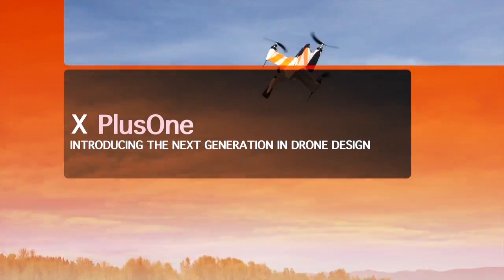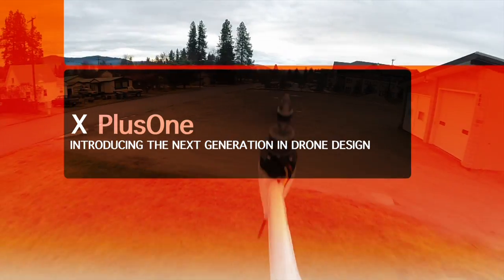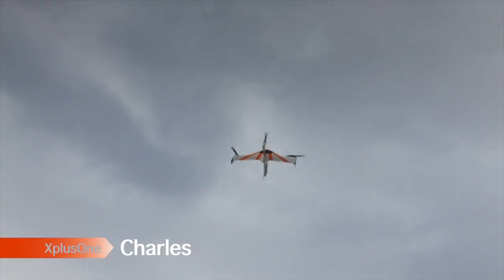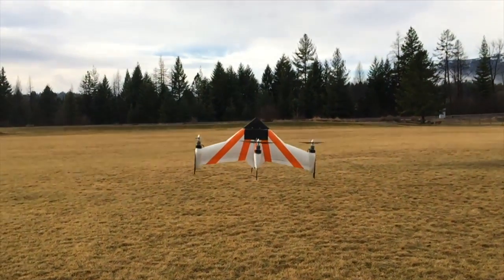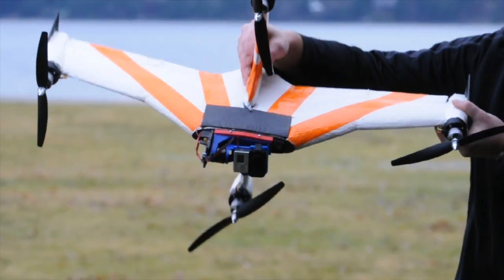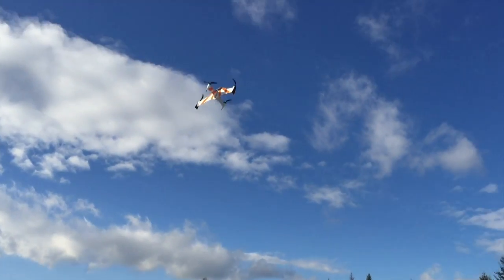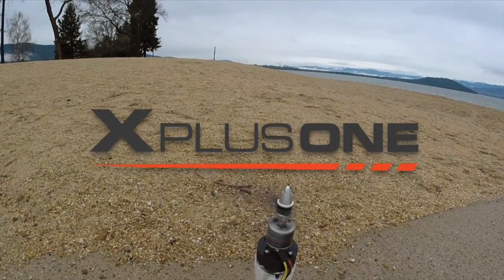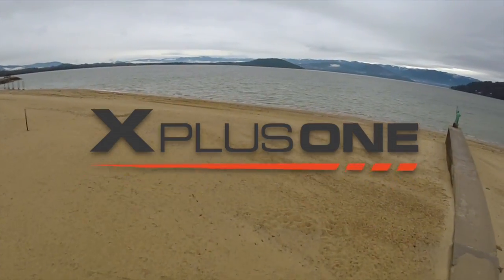X PlusOne – Next Generation UAV Platform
A Drone Redefined
Drones seem to be everywhere. The problem is, most of them are multi-rotors that excel at one thing: hovering. Hovering solves one side of the problem, but when shooting a fast subject, you need speed. Without compromising precision hovering capabilities, we have created something so fast and stable that it broke the 100 km/h barrier. Enter the X PlusOne.With the Kickstarter campaign funded three times over, the Next Generation UAV Platform is here!

Introducing: X PlusOne
At its core the X PlusOne is a revolutionary hybrid.  It combines multi-rotor capabilities with high speed flight from its fixed wing. The X PlusOne feels right at home hovering with the multi-rotors or skimming the treetops at blistering speeds!

If you missed our Kickstarter - don't worry!  You can still learn more about our story and pre-order for this summer delivery.